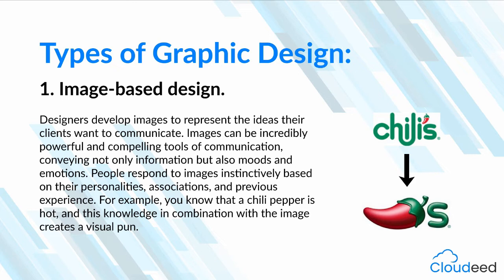2. Types of Graphic Design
I this video, we will know the types of graphic design.